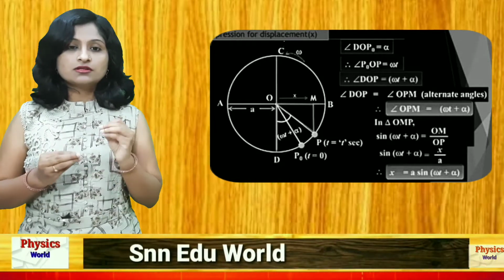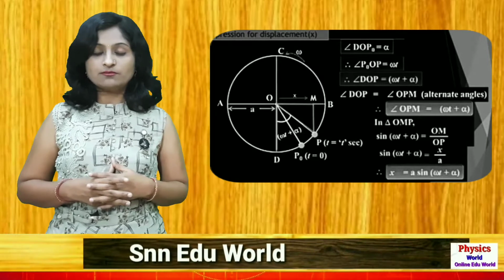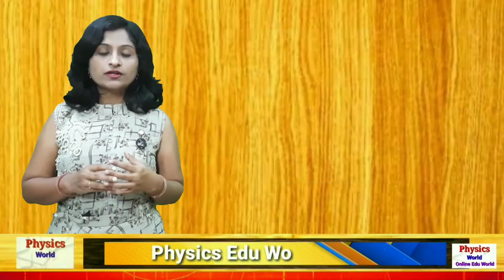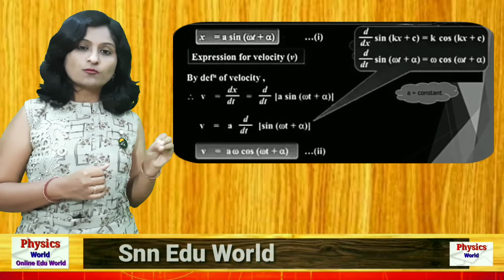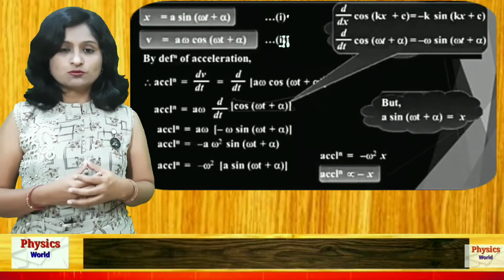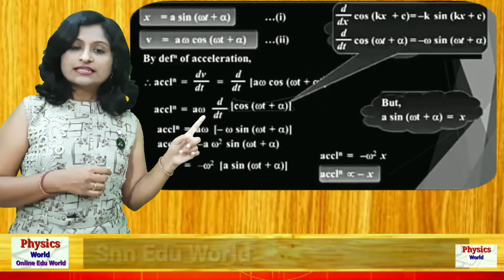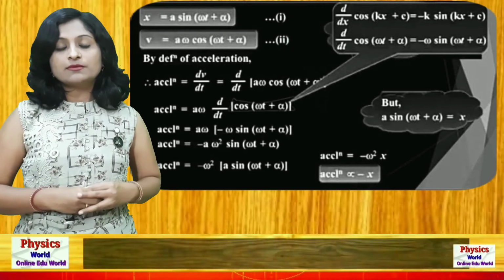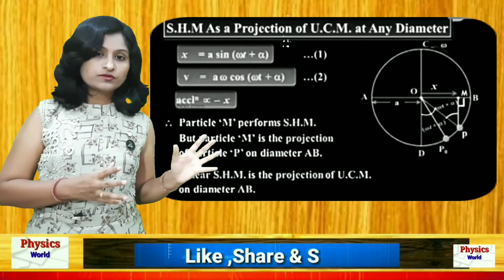Physics, Oscillation lecture 5 UCM as projection of SHM New syllabus 2020